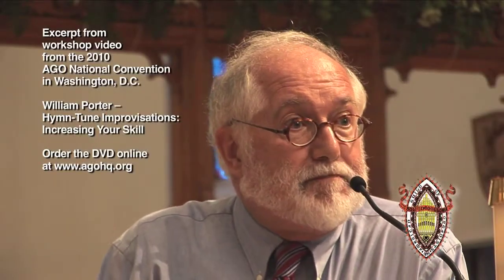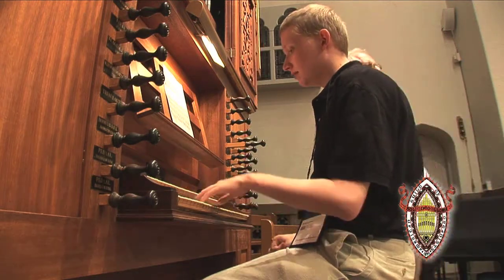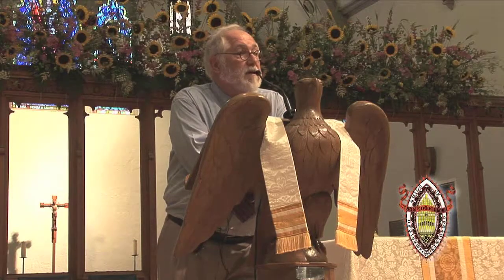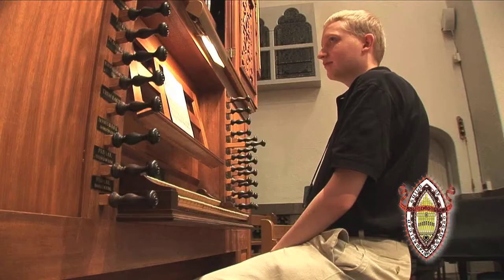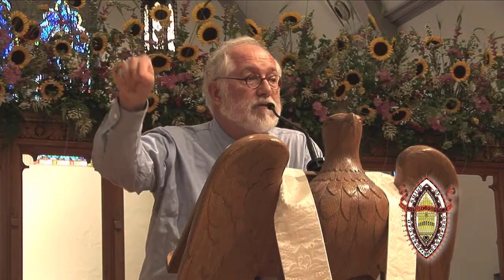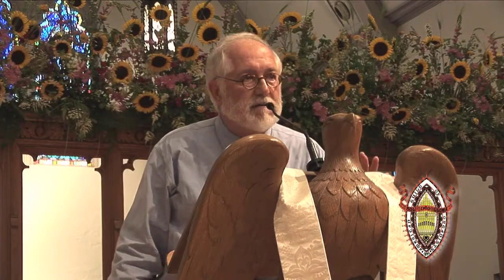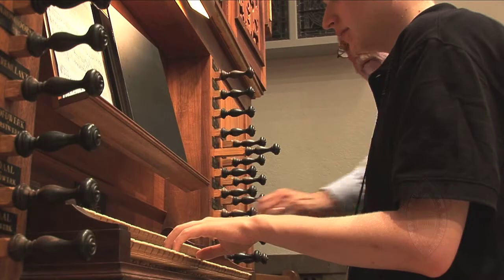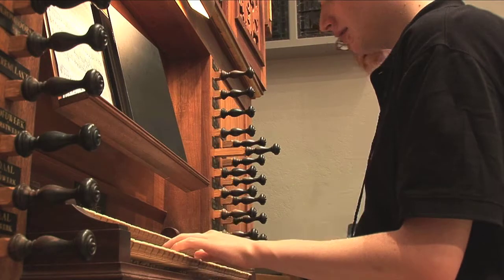Porter Workshop 2010 - Part 3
This video is the third of three video excerpts from workshop entitled "Hymn-Tune Improvisations: Increasing Your Skill," given by William Porter, as part of the 2010 National Convention of the American Guild of Organists (AGO) in Washington, D.C. Learn and explore the centuries' old heritage and history of the organ.  Improve your skill and enhance your career as an organist by joining the AGO today.